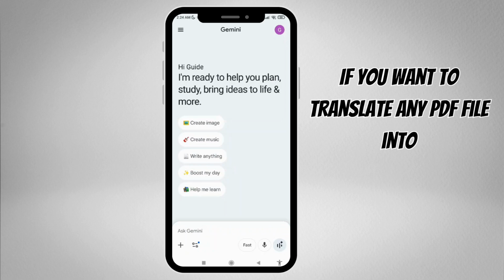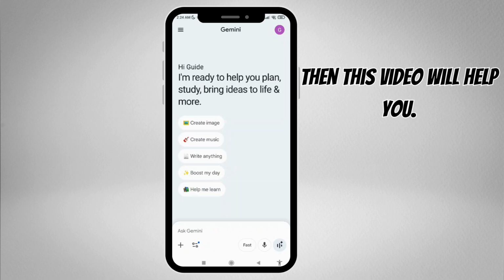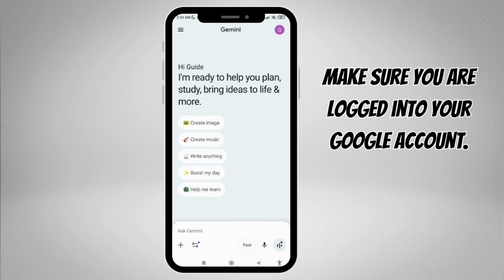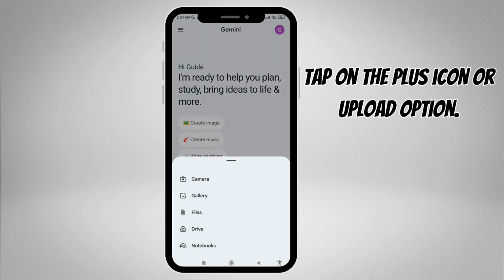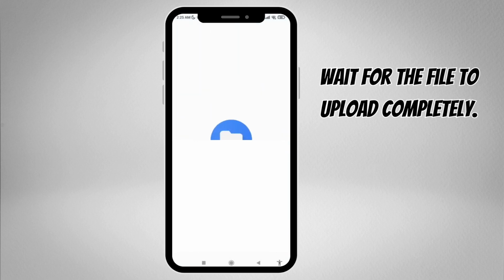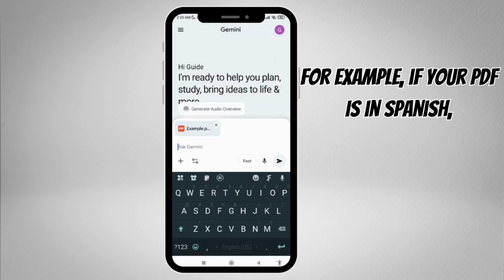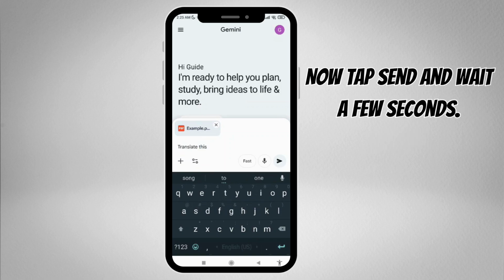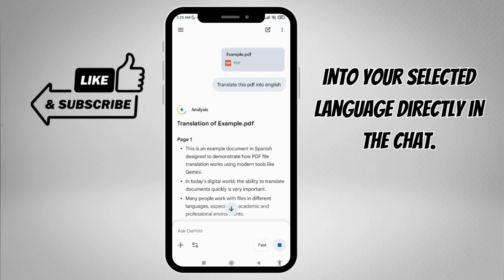Translate Any PDF File Using Gemini AI on Phone Free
📄🌍 In this guide, I’ll show you how to translate any PDF file using Google Gemini AI on your phone for free. If you have a PDF in another language and want to translate it quickly, this step by step tutorial will help you do it بسهولة.

🎯 What You’ll Learn:
✅ How to upload and translate PDF files using Gemini AI.
✅ How to translate documents into any language on your phone.
✅ How to copy and use translated text بسهولة.
✅ Free method to translate PDFs without any paid tools.

Watch till the end to learn the easiest way to translate any PDF using AI on your phone.